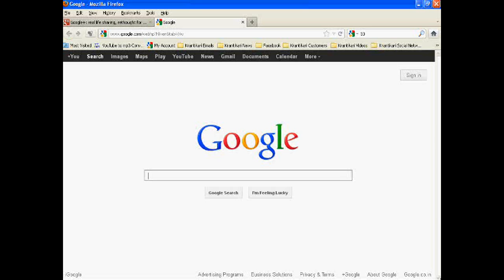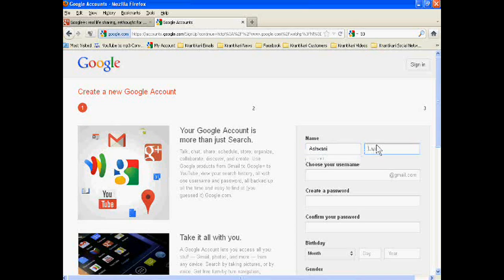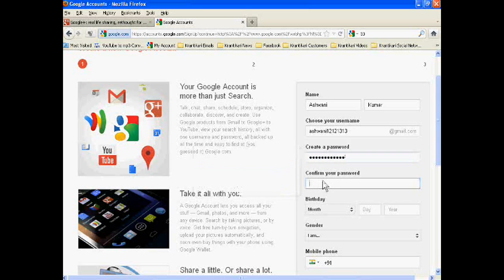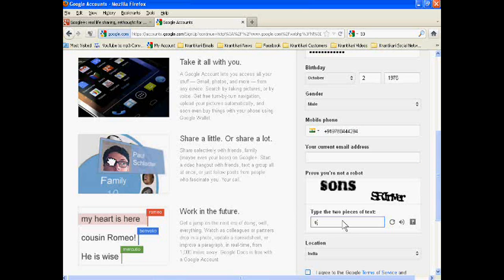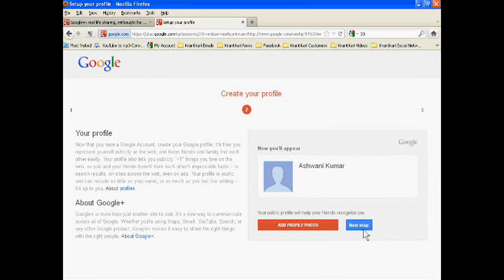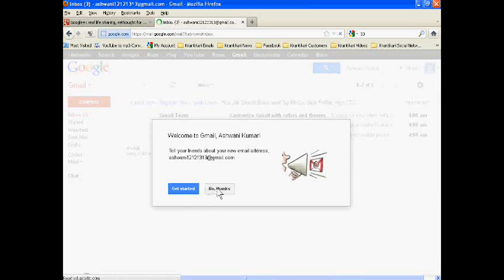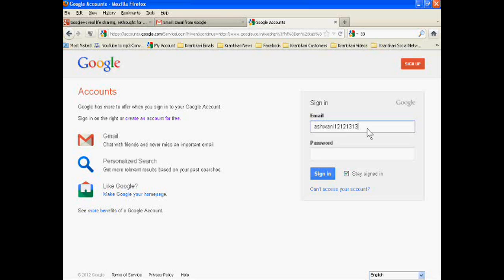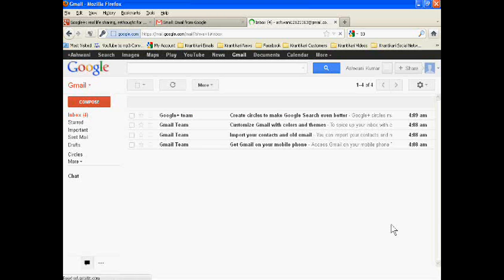Make Gmail Account in 2012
Today, one of my friend who is learning basic computer, tells me that he wants to make gmail account. After watching several video tutorial, he could not understand, how to make it because all these videos are old. In 2012, company has changed his gmail account creation form which is so easy but still people feel doubt after watching old tutorial of making gmail account. So, all these gays should search by writing how to make gmail account 2012. With this, they can learn its steps. Today, I will also show 4 simple steps of making gmail account. Hope, you will also like it.